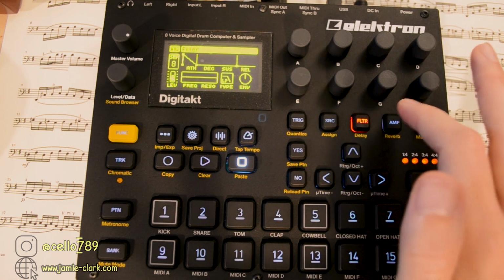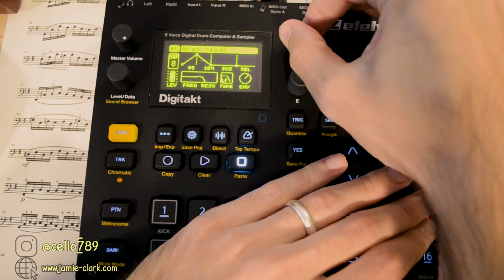Elektron Digitakt: How To Make Chords and Synth Pads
Elektron Digitakt tutorial on the topic of making synths from found sounds and resampling almost like a Roland SP404.

My last video was on how to get chords for ambient pads to last for more than 64 steps (sequencer limit) using an external synth over MIDI. This is about how to get those same types of sounds, but using the Digitakt standalone with only it's included filters, envelopes, and effects.